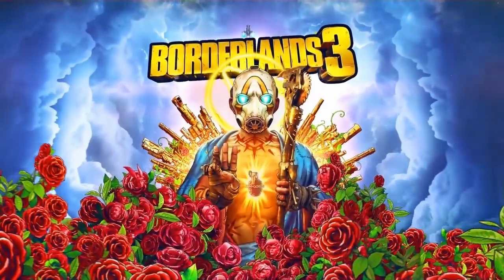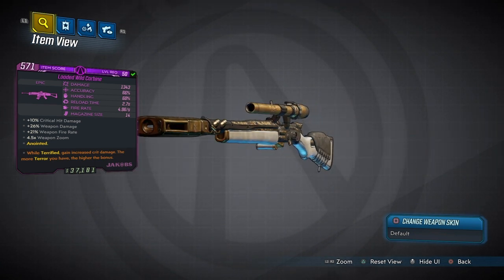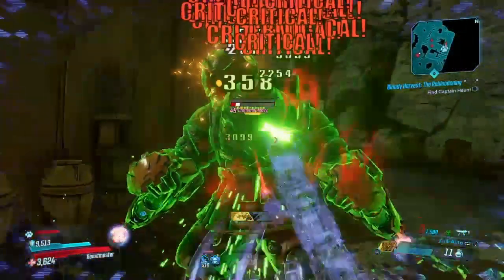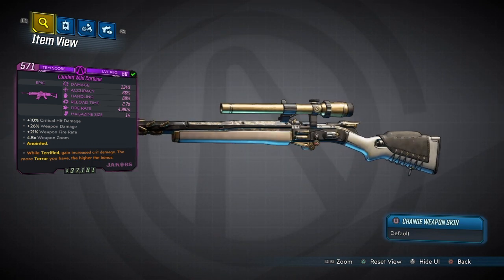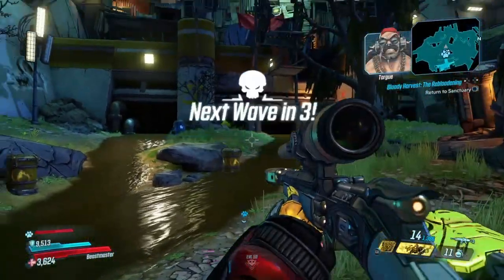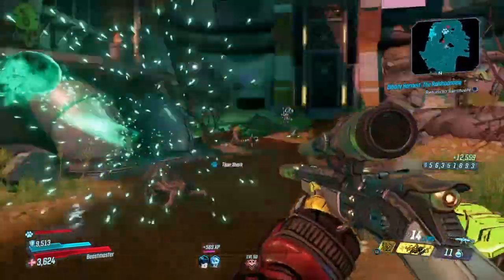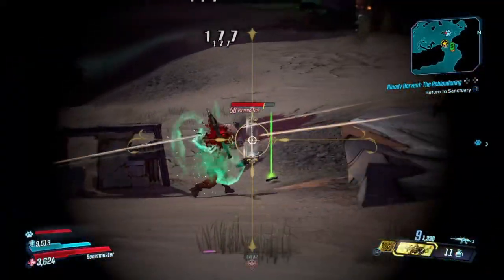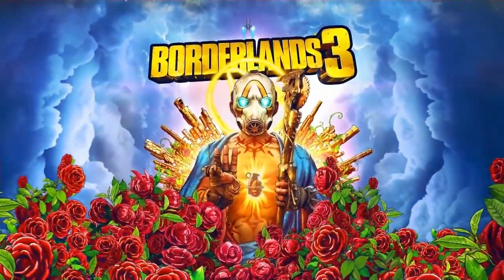Borderlands 3: AMAZING CARBINE! ANOINTED EPIC RIFLE! (This Gun Is a Beast!)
Today i'll be showing you A Awesome  Guide to how I got "The Carbine" Epic Anointed Rifle in Borderlands 3.